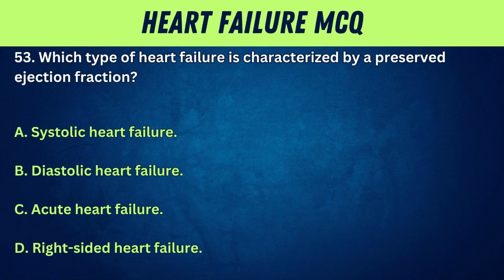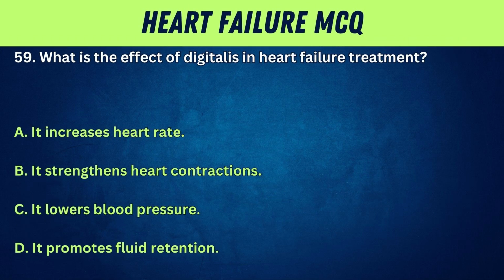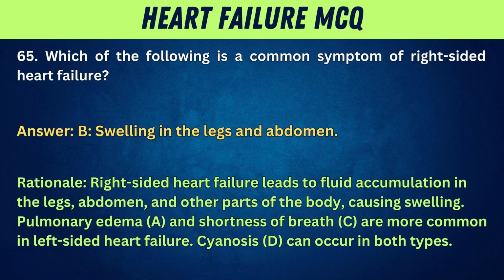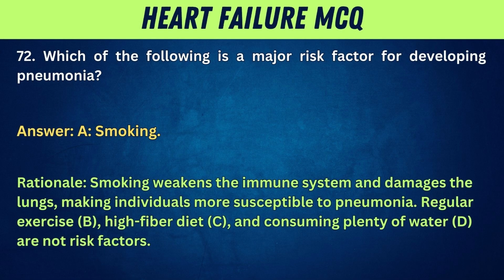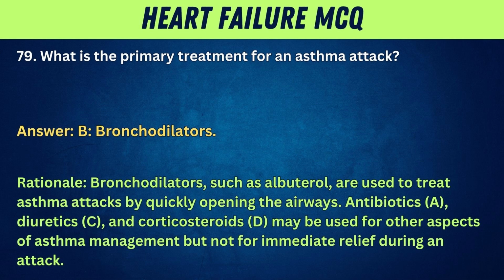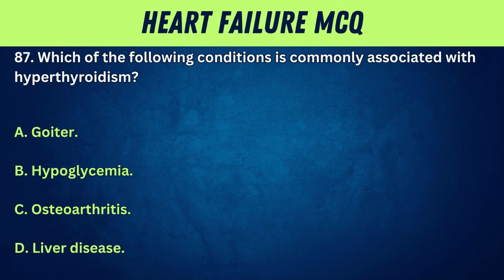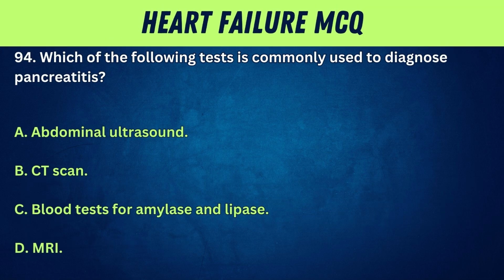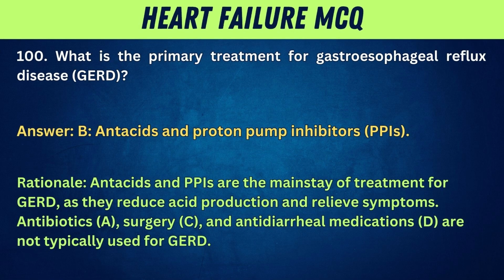Pass Your 2025 NCLEX Exam with Heart Failure MCQs and Answers part 2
NCLEX Heart Failure Questions | Nursing Exam Preparation | Part 2

Are you preparing for the 2025 NCLEX exam and feeling anxious about heart failure questions? This video is designed to help you succeed! Whether you're in nursing school or deep into clinical practice, mastering NCLEX high-yield questions is essential for passing your exam. We've compiled 50 NCLEX questions and answers with rationale, covering everything from heart failure pathophysiology to medications.

This video is packed with NCLEX RN review questions with rationale to help you study for NCLEX effectively. We focus on next generation NCLEX questions and answers with rationale, ensuring you’re ready for the updated exam format. If you're looking for a nursing study guide that breaks down complex nursing concepts, this video is for you!

Get expert NCLEX review and NCLEX tips to boost your confidence. Our goal is to help you pass NCLEX with ease by providing high-quality nursing MCQs that reflect real exam scenarios.